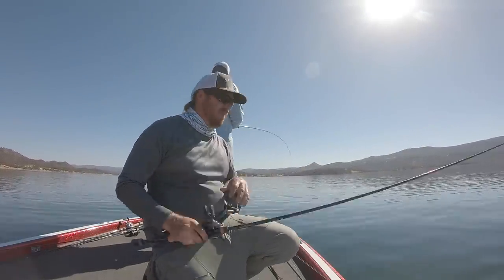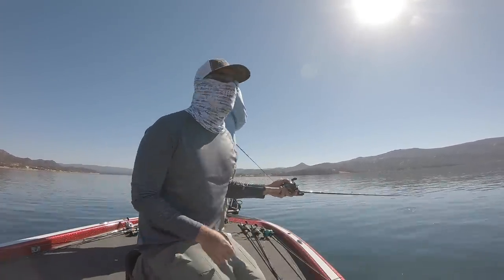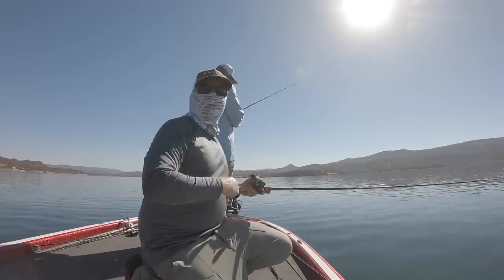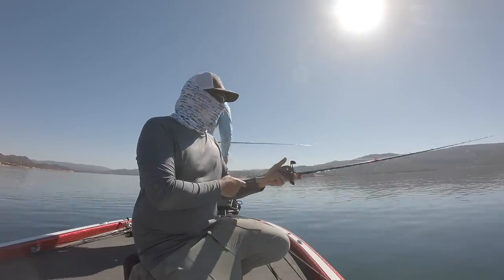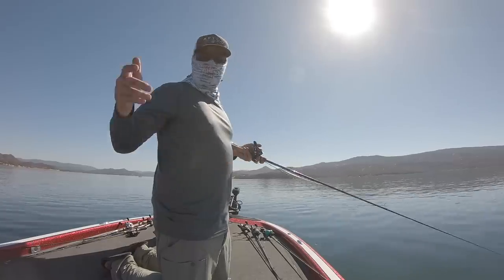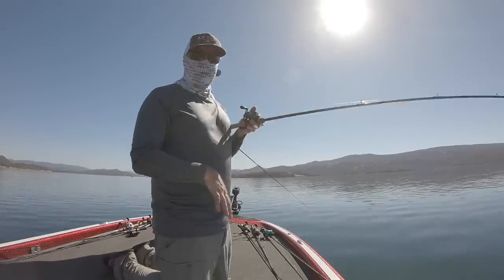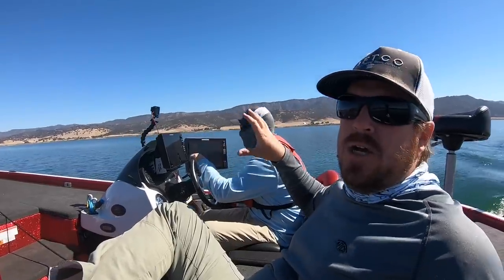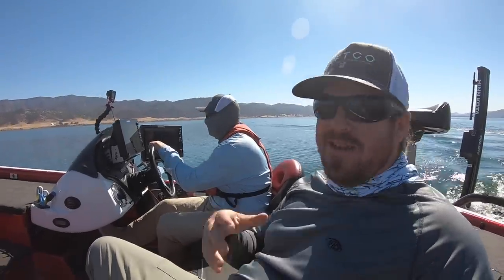Fall Bass Fishing: How To Catch Bass On Spoons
Spoon fishing is easy! Its one of the oldest fishing techniques but most anglers don't have any idea how to fish spoons for bass. The trick to getting bit on a spoon is in the details. From line material to colors, to drop speed, the subtle changes are the difference between catching and wasting time.

As the cool nights set in, the jigging spoon bite is the best it will be all year. Don't be afraid to head out to deeper water in search of schooling fish. If you can find bass around baitfish you've got the recipe for quick success.

We use a variety of spoons to catch the bass. Matching the size of the baitfish can be very important so don't be afraid to change sizes, even switching to a tail spinner or underpin when the bite slows. But if you need a place to start, the 1 3/4 oz Blade Runner is the most consistent producer amongst our spoons.

Below is a breakdown of our gear:

Spoons...
Best Colors: UV Morning Dawn, Electric Chicken, and UV Black Shad

Tail Spinners...

Matt's Spoon Setup...

Tim's Tail Spinner Setup...

Budget Friendly Spoon Combo...